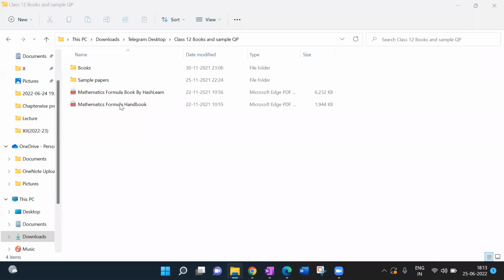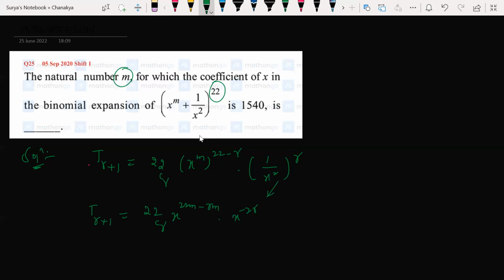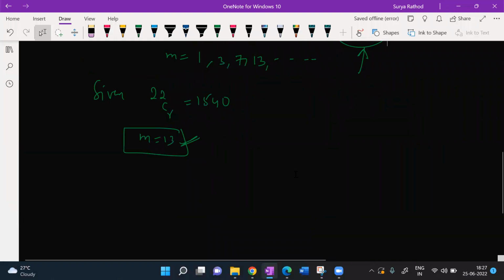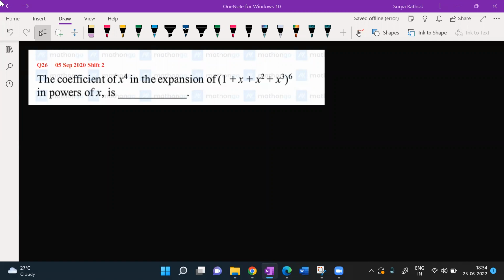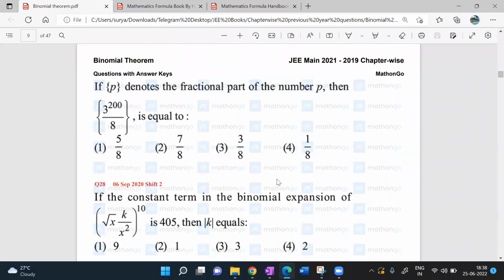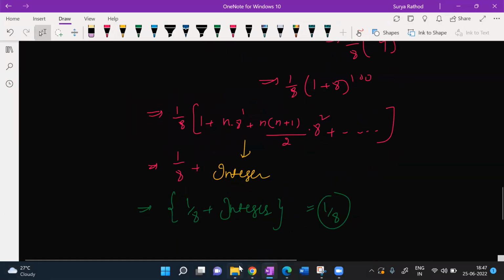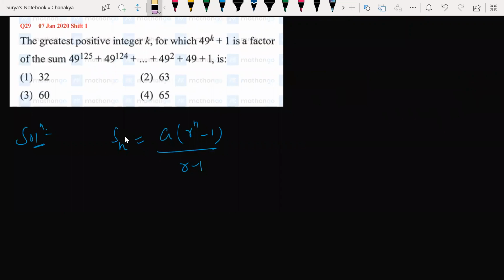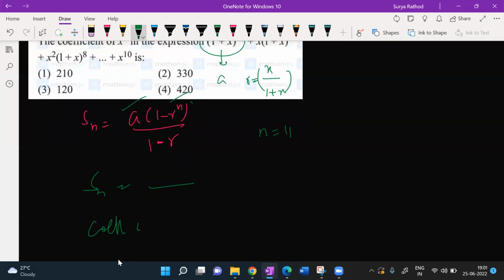Binomial theorem lecture 4 recording dated on 25/06/2022